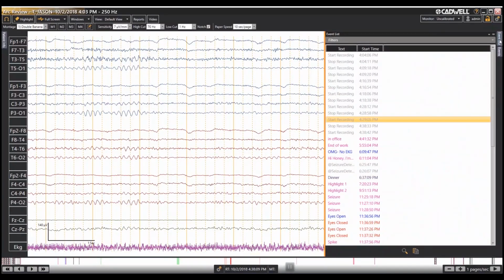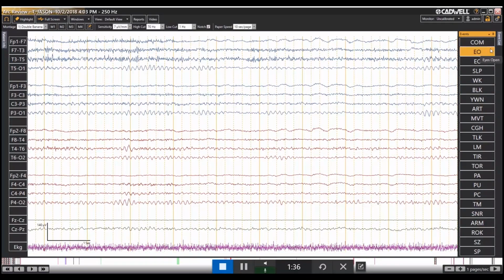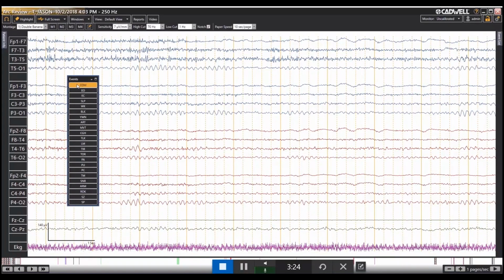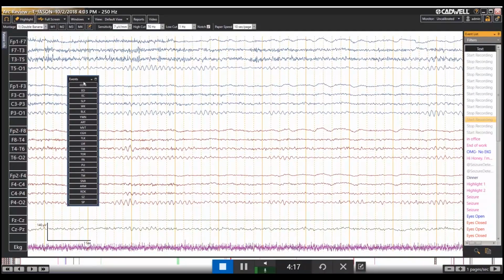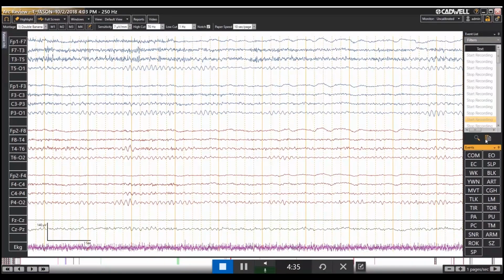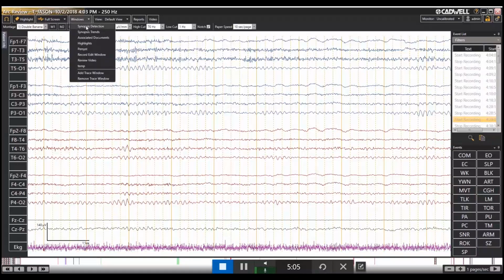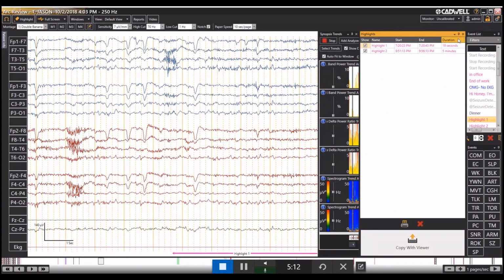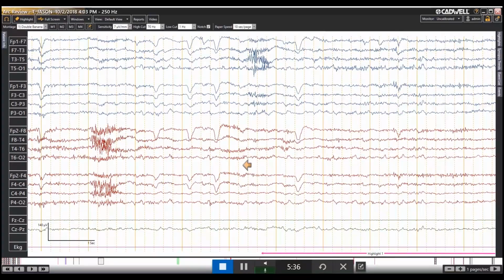ARC Review: Windows Behavior in Review - Arc 2.2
Learn how to manage review windows in Arc 2.2 software.